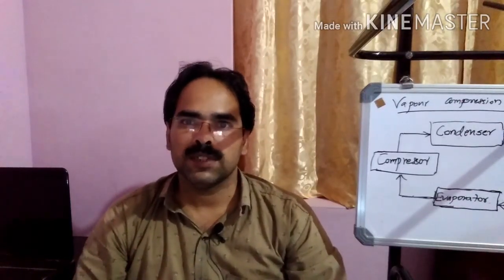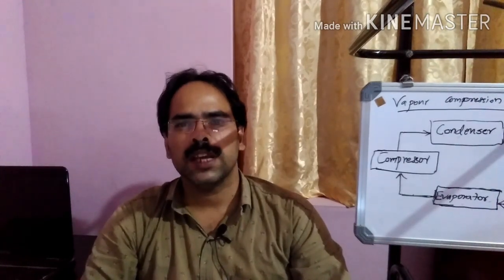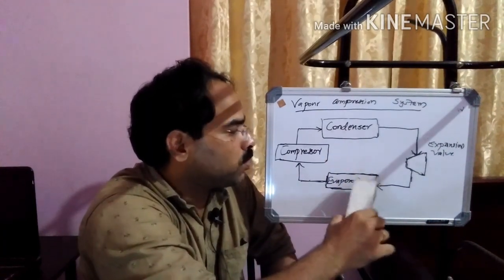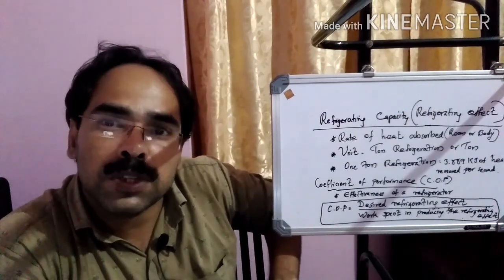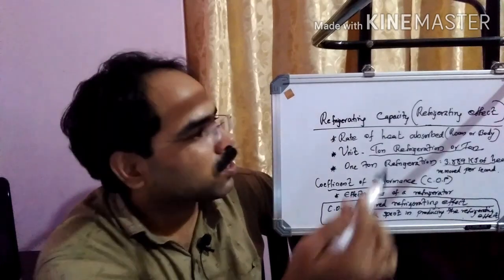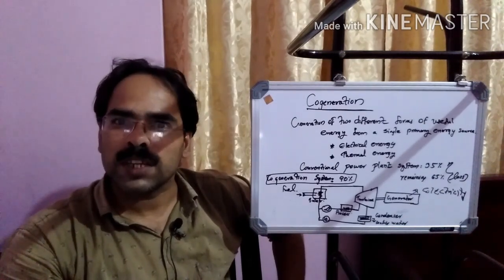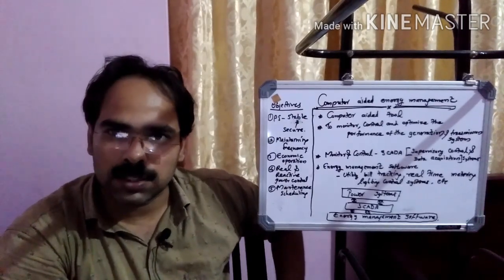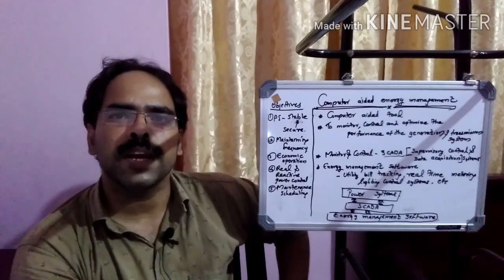Energy Management and Auditing (4th Module)(EE 474,EE482)(Use headphone)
Energy auditing (6th Module-KTU):

Online video class related to the topic 'Energy Management and Auditing '.
You can also use it for electrical engineering related examinations.

LECTRICAL SYSTEM DESIGN VIDEO 2:
You all can use it for electrical engineering related examinations.